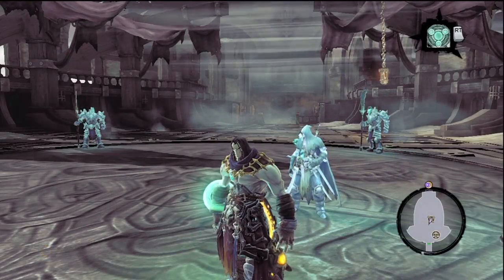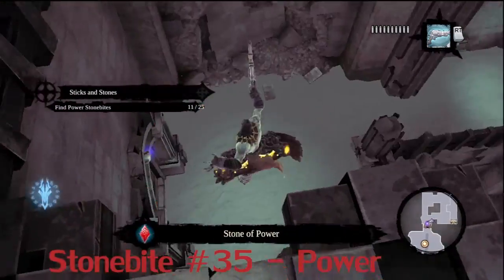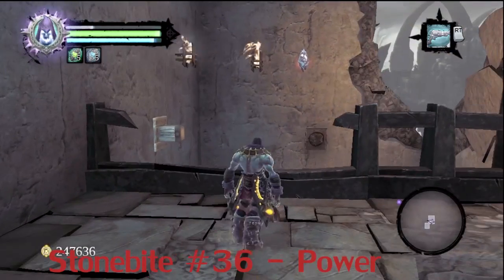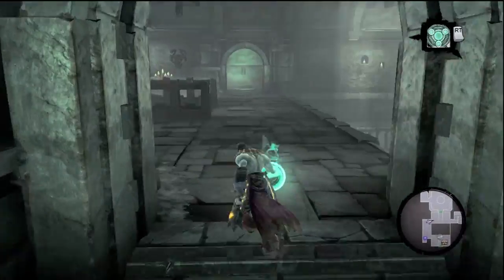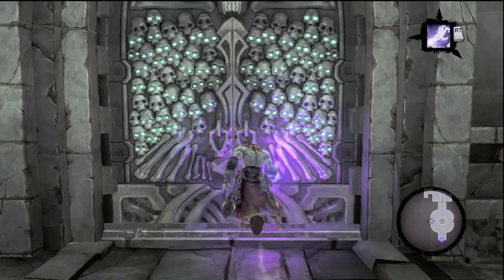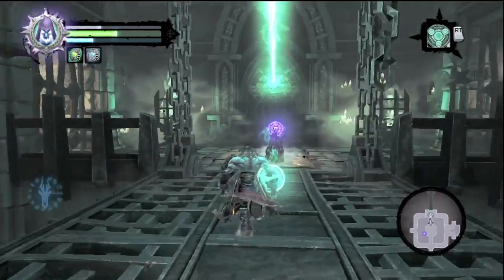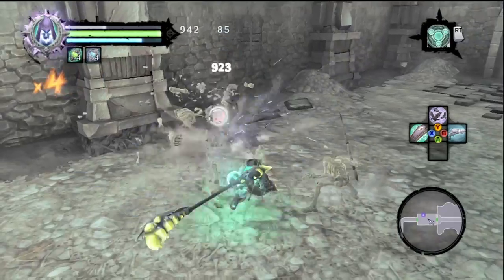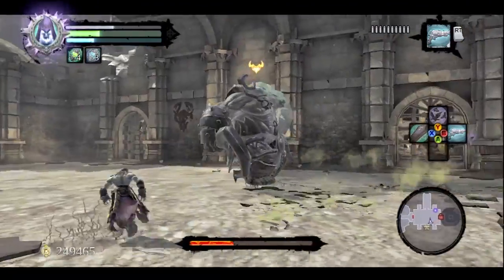Episode 22 - Darksiders II 100% Walkthrough: Judicator's Tomb Pt. 1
Today we state the obvious. A lot.

The copyright of Darksiders and Darksiders II is owned fully by THQ, Inc.

This video guide will feature and show how to acquire:

1) All Achievements/Trophies
2) All Book of the Dead Pages
3) All Legendary Items
4) All Relics/Artifacts
5) All Soul Arbiter Scrolls (even though they are not needed to complete the maze)
6) All Boatman Coins
7) All Stonebites
8) All Gnomes
9) Completing all Side Quests
10) Gamestop pre-order additional DLC
11) Strategies and playthough order for NIGHTMARE MODE
12) Additional New Game+ Content after finishing the first quest with all of the above
13) All 100 Waves of the Crucible
14) Future DLC, including Argul's Tomb
15) Anything else I can think of, feel free to make suggestions!

I have all of the additional content that I can find. The only thing that I am missing is the "Mortis" weapon pre-order novel code, and the Shadow of Death Armor (from the Collectors Edition). Anyone willing to part with their unused codes would be thanks properly in video form and considered omnipotent higher beings.

Or don't, I'm not actually very interesting.